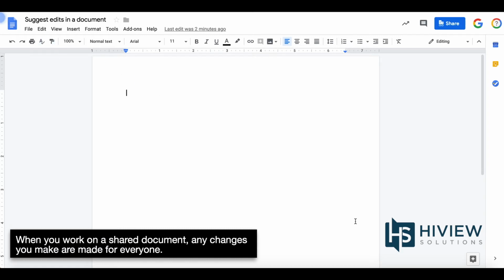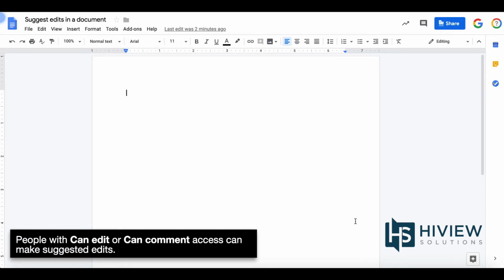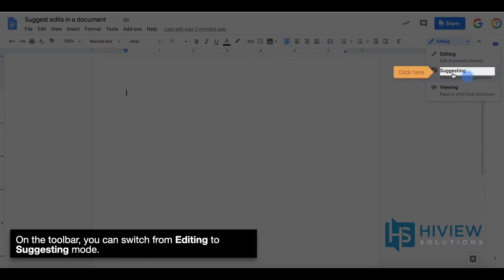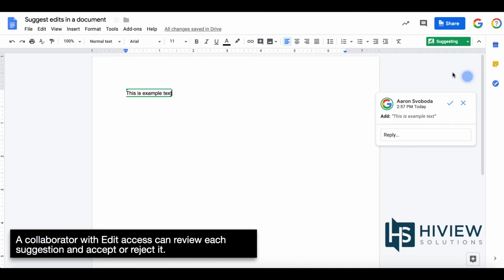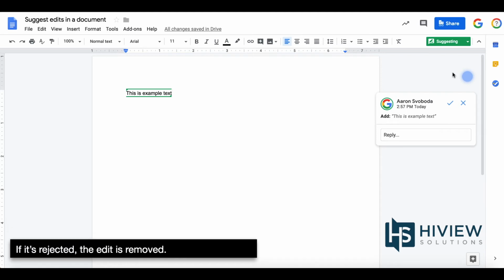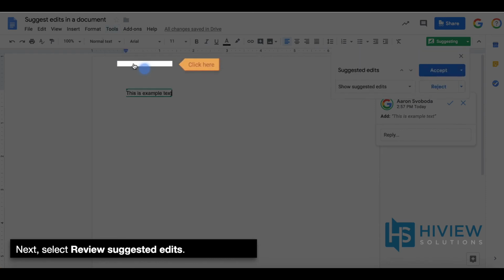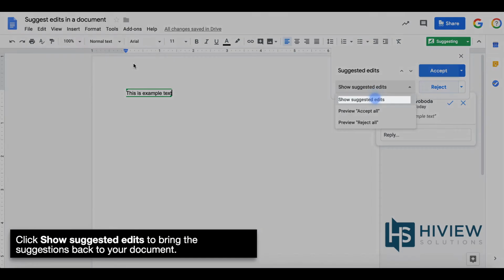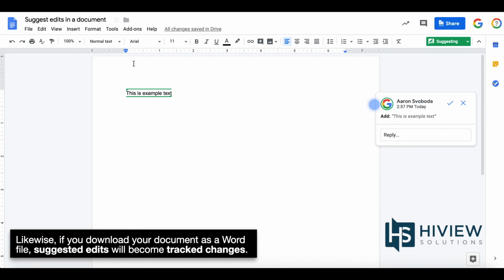How to suggest edits in Google Docs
As a Google Cloud Premier Partner, HiView Solutions provides licenses, technical services, and change management to help organizations thrive. Our mission: Helping you cultivate a people-centric approach to workplace change.